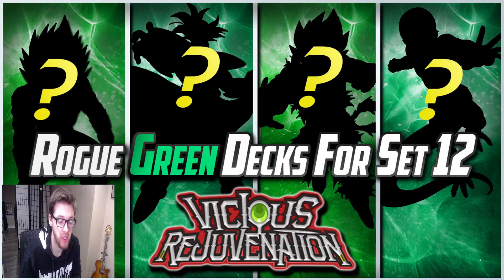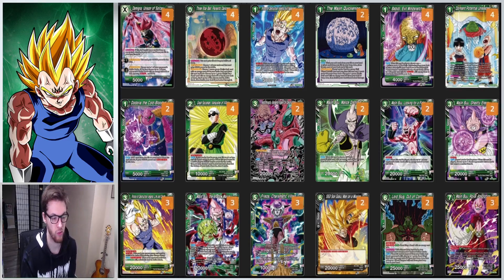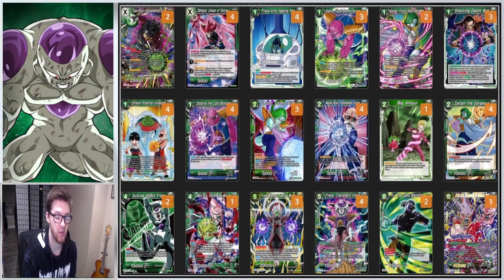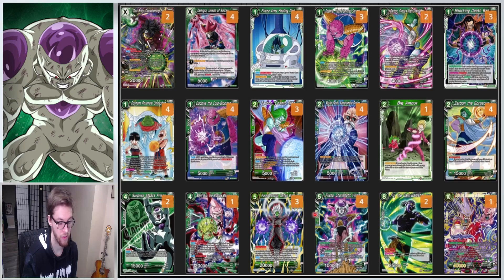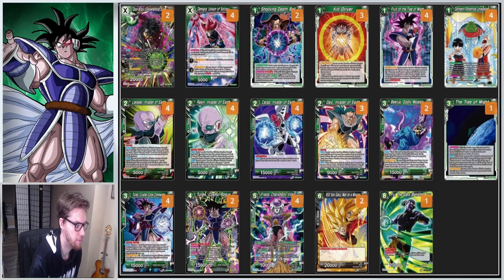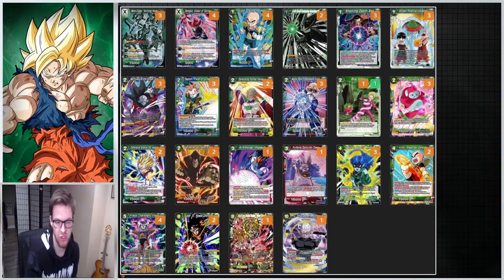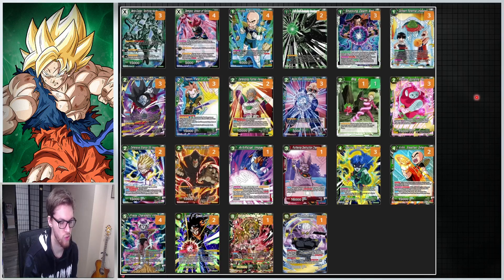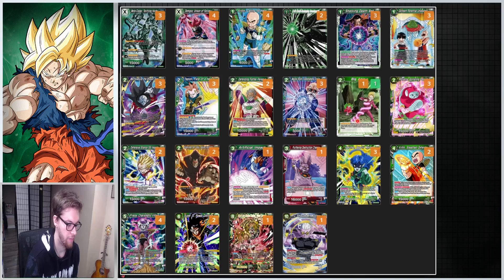Rogue Green Decks options for Set 12?! | Deck Picks for Set 12 Format! | DBS TCG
Going over options for those green players out there during the set 12 format and beyond!